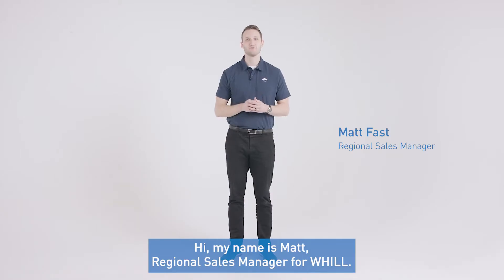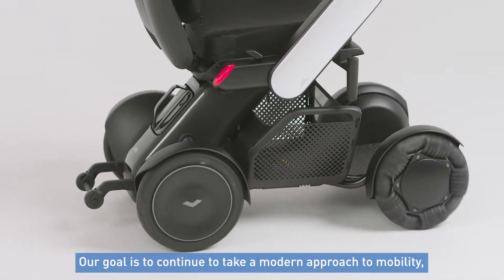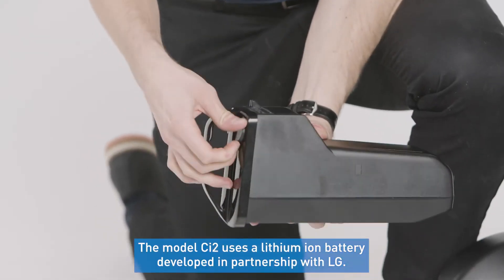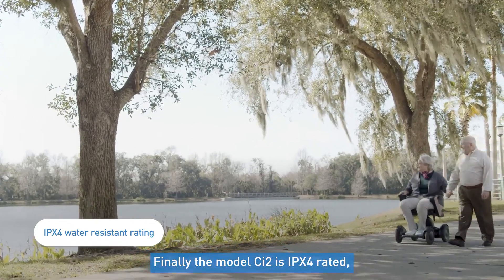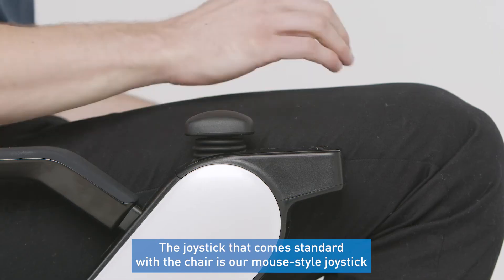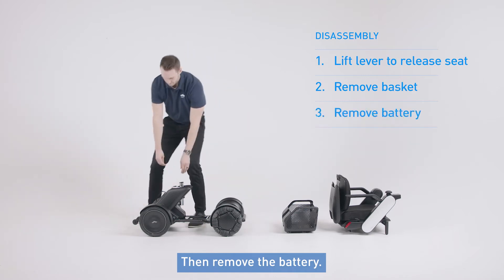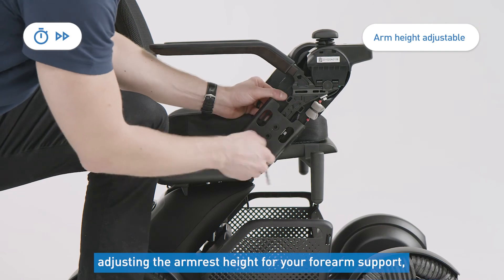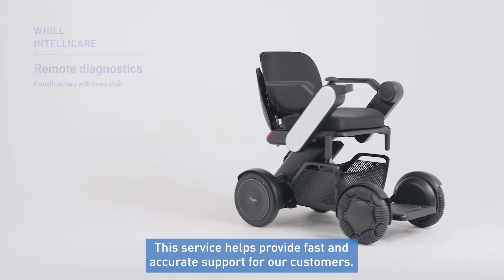WHILL Model C Overview of features and functions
This video will explore the features and functions that set the WHILL Model C apart in the world of personal mobility devices. We'll dive into its unique capabilities, including its maneuverability, customization options, and advanced technology. Whether you're considering purchasing a WHILL Model C or you're a new owner wanting to maximize your device’s potential, this guide will provide you with a thorough understanding of what makes the WHILL Model C a standout choice.